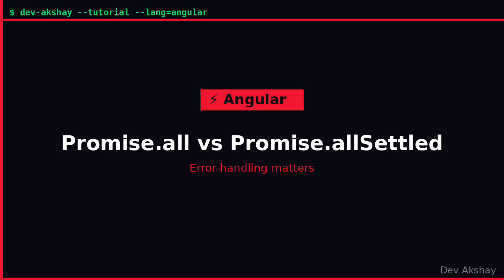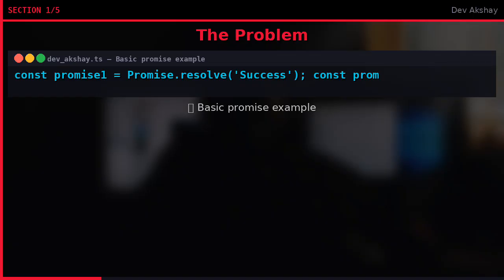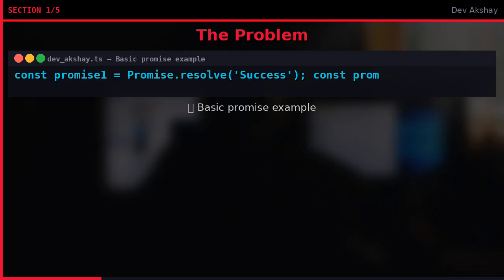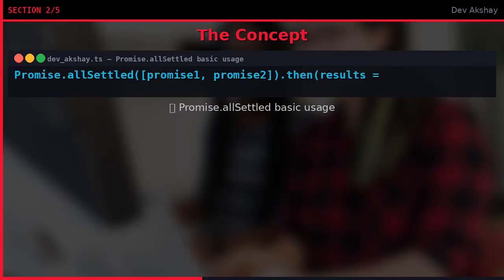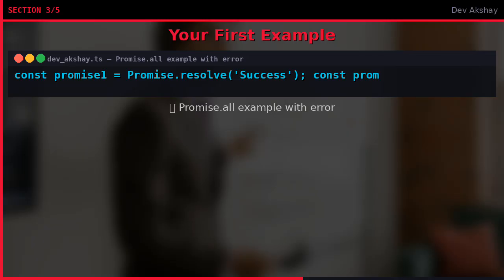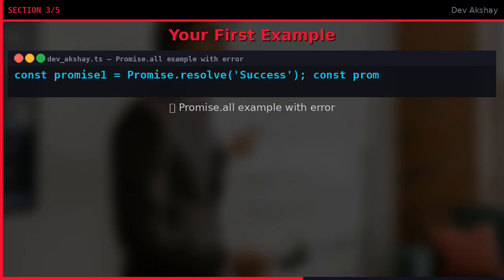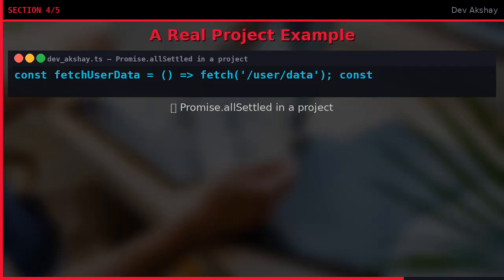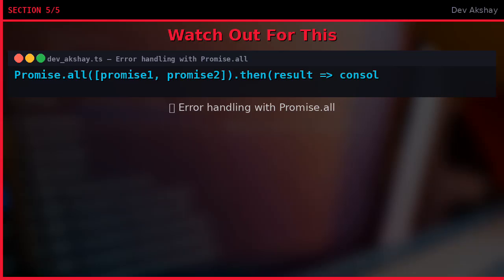Promise.all vs Promise.allSettled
Learn the difference between Promise.all and Promise.allSettled in JavaScript, crucial for Angular projects. Understand how to handle errors with these methods.